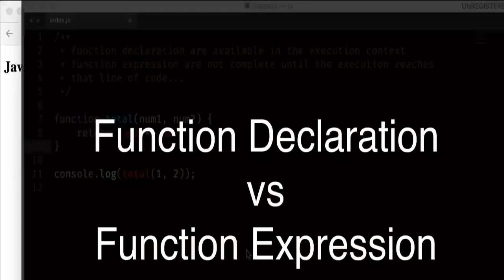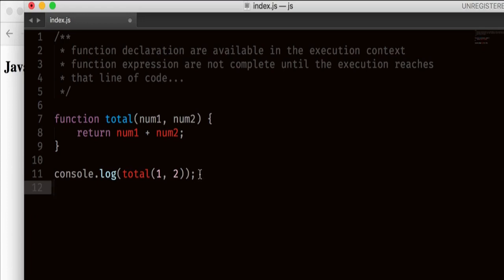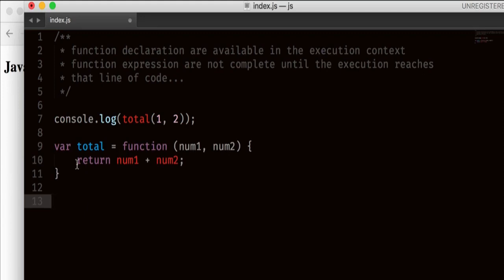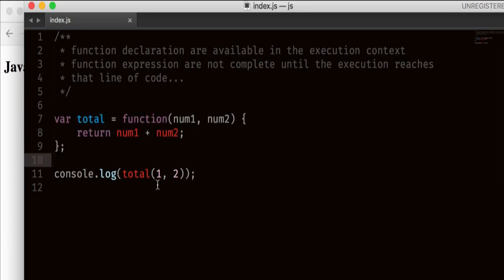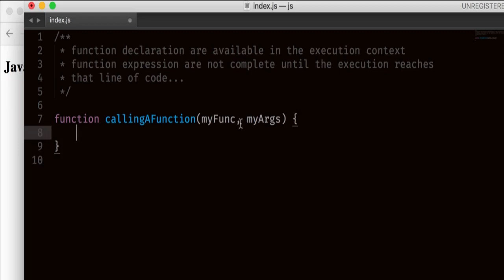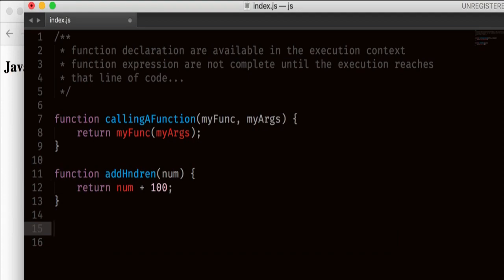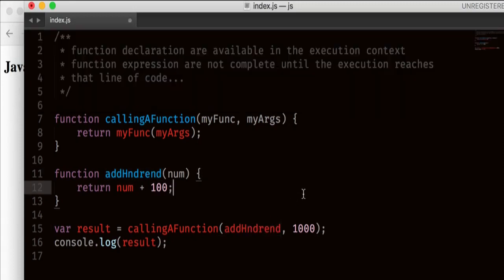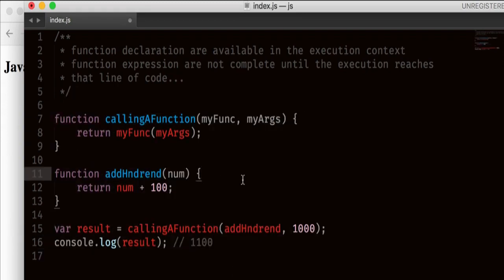Javascript Tutorial Part #046 Function declaration vs function expression# PROACTIVE Tutorial